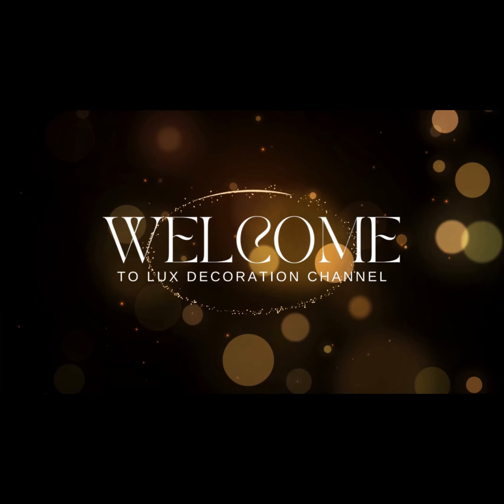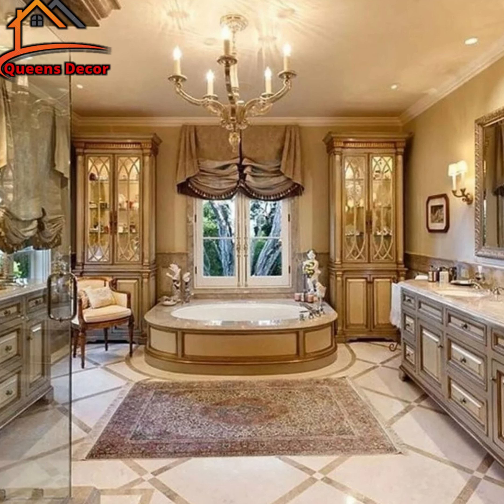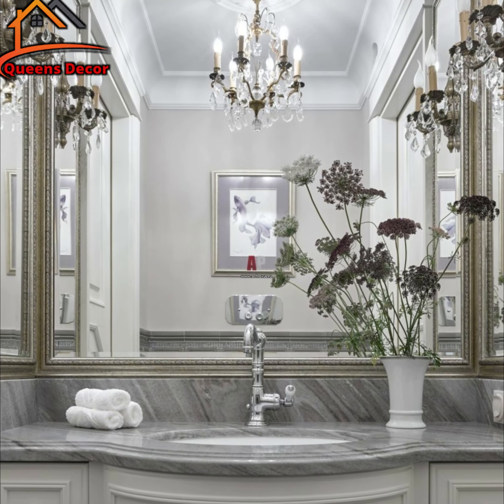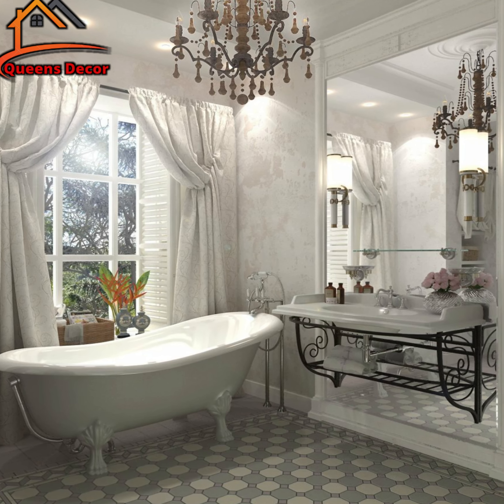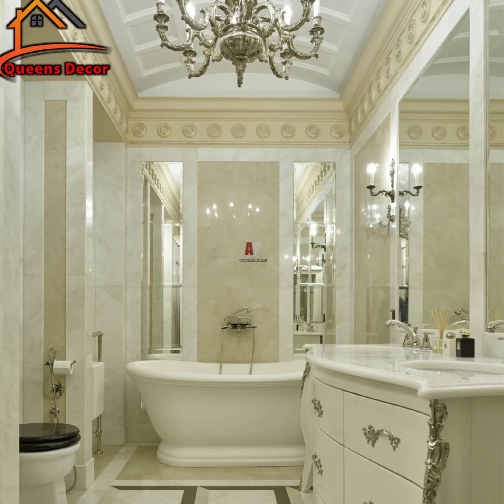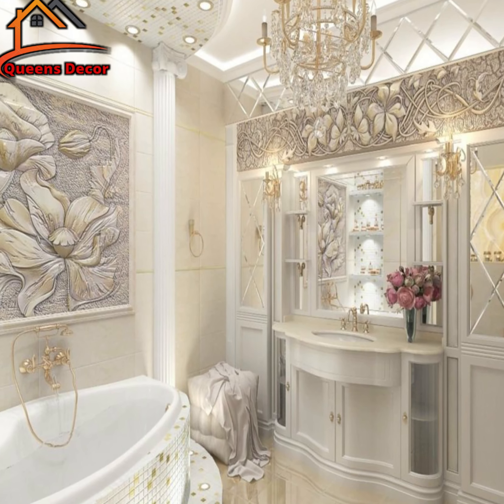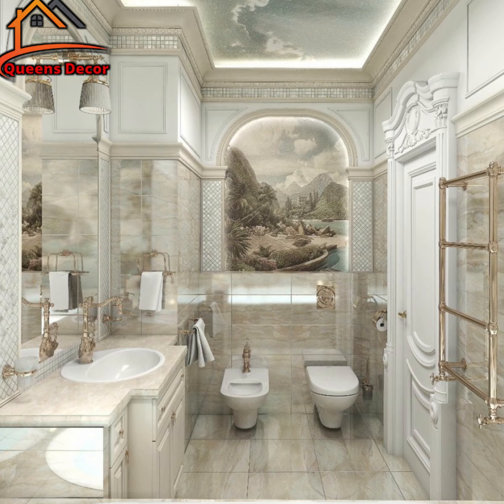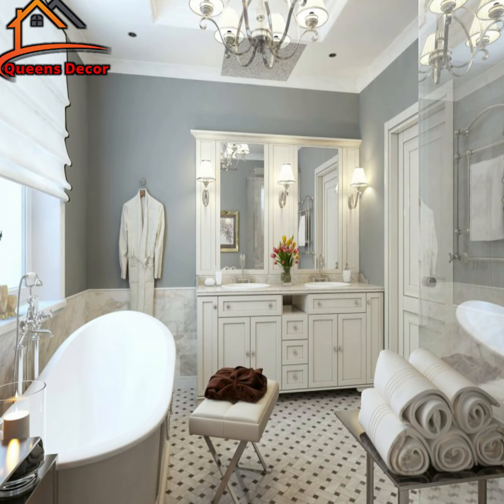Classic Bathroom Design: Timeless Elegance Revealed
A classic bathroom design is all about creating a space that exudes sophistication and charm while standing the test of time. It embraces traditional elements and architectural details that never go out of style. From ornate fixtures to intricate tile patterns, classic bathroom design brings a sense of elegance and refinement to any space.

Join us as we showcase stunning examples of classic bathroom design, highlighting the key features and elements that make them truly timeless. From clawfoot tubs to pedestal sinks, every detail is carefully chosen to create a sense of grandeur and opulence.

But classic bathroom design is not just about aesthetics. It is also functional and practical, offering modern conveniences without compromising on style. A well-designed classic bathroom seamlessly combines form and function, ensuring that every aspect of the space serves a purpose while still maintaining its elegant appeal.

Whether you are looking to update your current bathroom or starting from scratch, our in-depth guide will provide you with the inspiration and knowledge you need to create a classic bathroom that will stand the test of time. We will share tips and tricks on how to select the right materials, colors, and accessories to achieve the desired timeless look.

Join us on this journey into classic bathroom design and let us help you bring timeless elegance to your own bathroom.